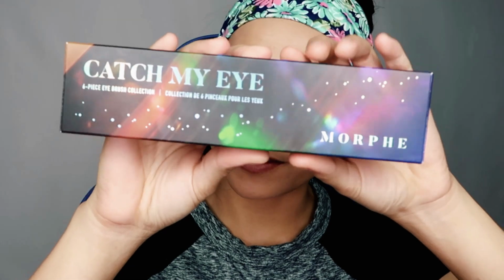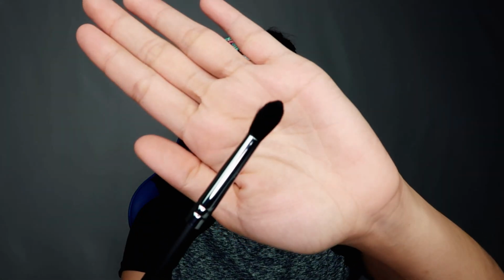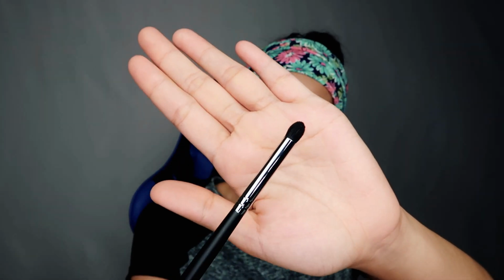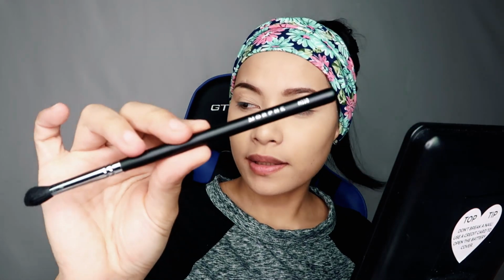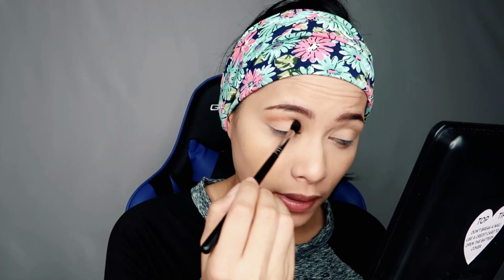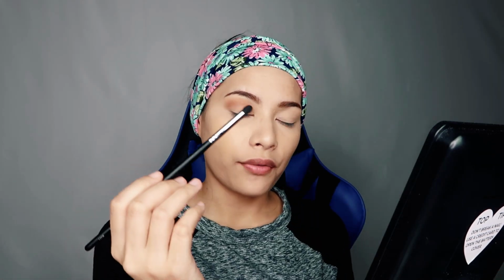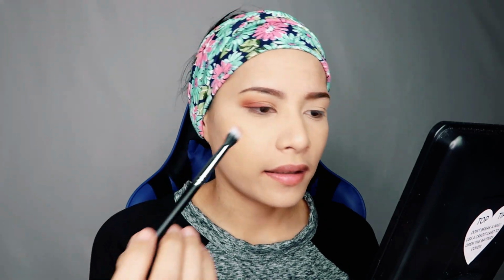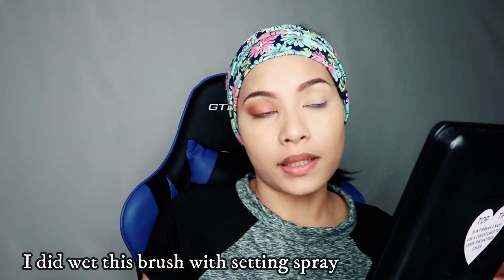MORPHE 6 PIECE EYE BRUSH COLLECTION | CATCH MY EYE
6 Brushes you gotta see...

If you wanna know more about me, you can check my other socials